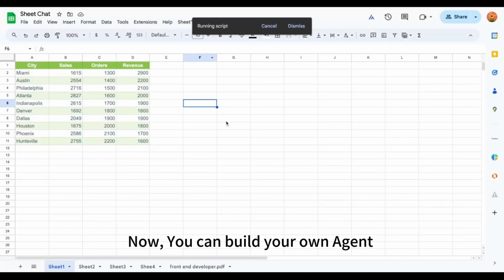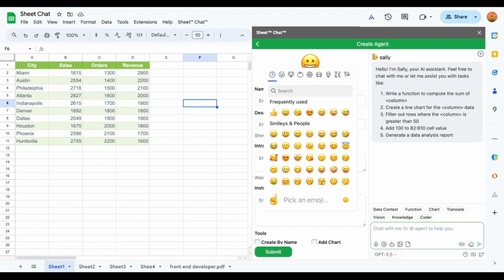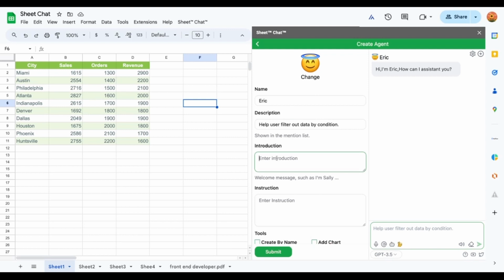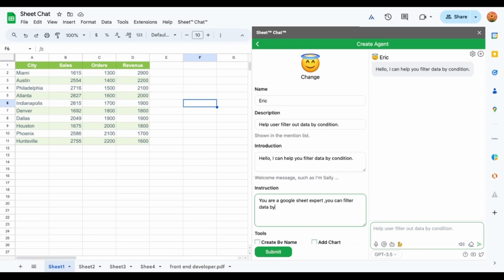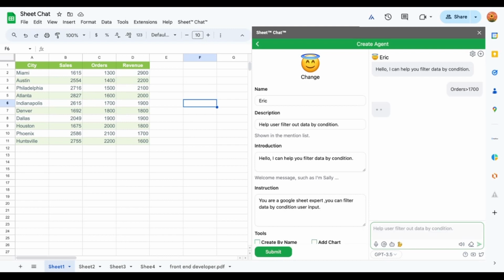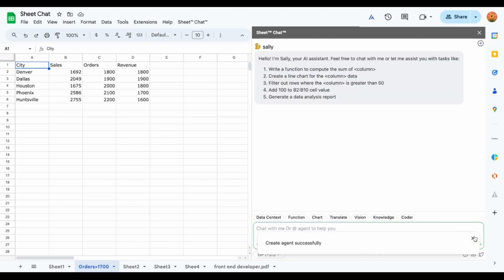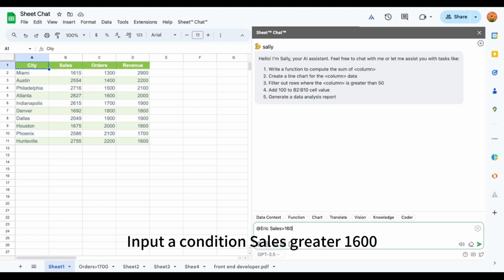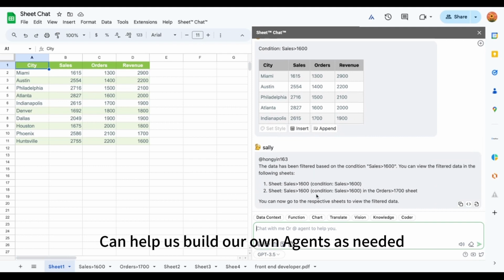Sheet Chat: Build your own Agent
Now that the new version of Sheet Chat supports customized Agents, you can build your own!